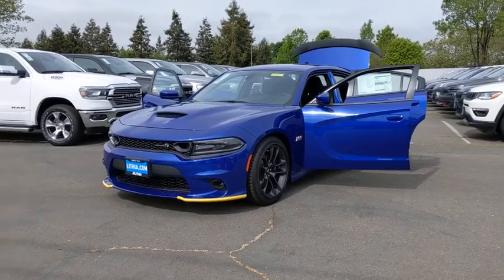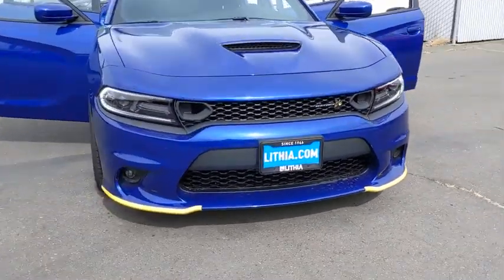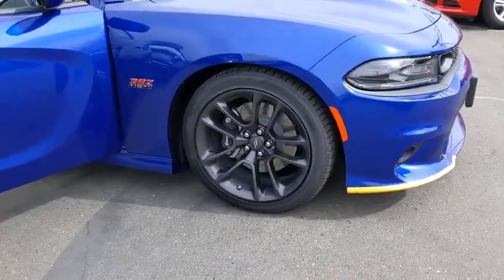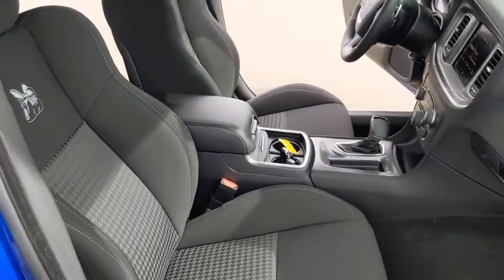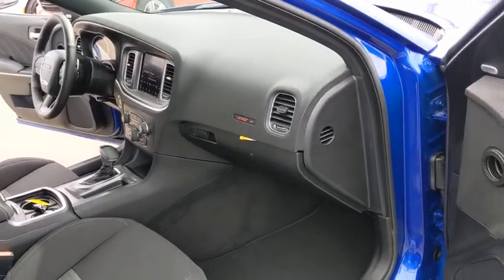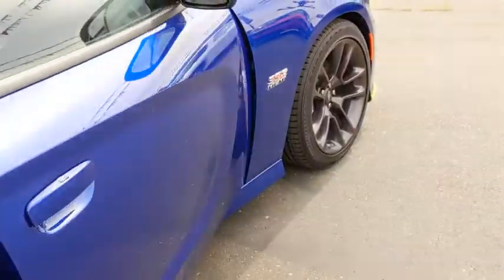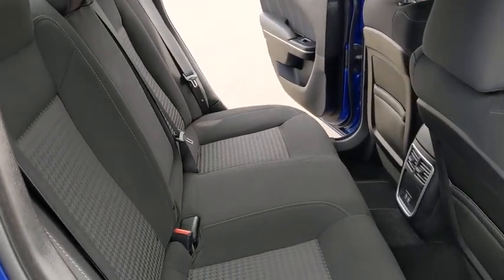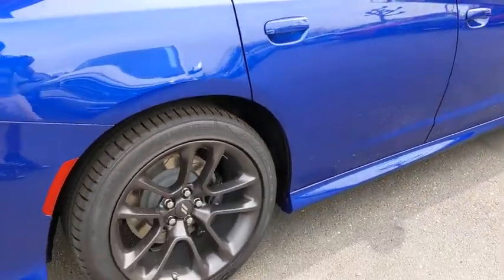2020 Dodge Charger Santa Rosa, Petaluma, Marin, San Francisco, North Bay, CA LH145121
New 2020 Dodge Charger available in Santa Rosa, California at Lithia Chrysler Jeep Dodge of Santa Rosa. Servicing the Petaluma, Marin, San Francisco, North Bay, CA area.
2020 Dodge Charger Scat Pack RWD - Stock#: LH145121 - VIN#: 2C3CDXGJ4LH145121

2727 Dowd Dr.

Heated Seats Dual Zone A/C Smart Device Integration WiFi Hotspot Remote Engine Start Alloy Wheels Back-Up Camera TRANSMISSION: 8-SPEED AUTOMATIC (8HP7... ENGINE: 6.4L V8 SRT HEMI MDS. Indigo Blue exterior Scat Pack trim CLICK ME! KEY FEATURES INCLUDE: Heated Driver Seat Back-Up Camera Premium Sound System Satellite Radio iPod/MP3 Input Onboard Communications System Aluminum Wheels Remote Engine Start Dual Zone A/C Smart Device Integration WiFi Hotspot Heated Seats. Rear Spoiler MP3 Player Keyless Entry Remote Trunk Release Steering Wheel Controls. OPTION PACKAGES: ENGINE: 6.4L V8 SRT HEMI MDS (STD) TRANSMISSION: 8-SPEED AUTOMATIC (8HP70) (STD). Plus government fees and taxes any finance charges $85 dealer document processing charge any electronic filing charge and any emission testing charge. (Eff 7/1/12). Price contains all applicable dealer incentives and non-limited factory rebates.